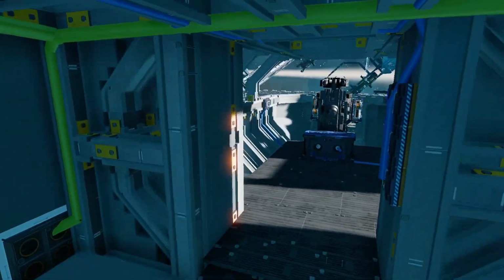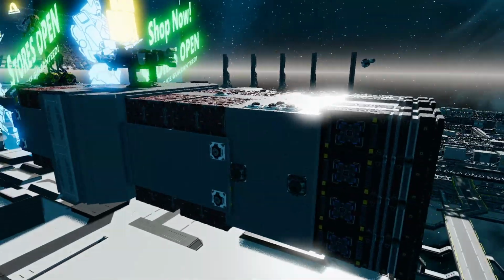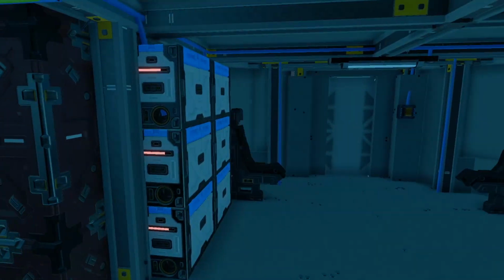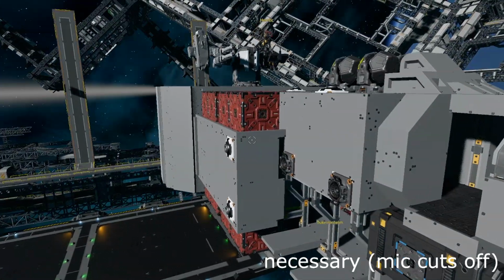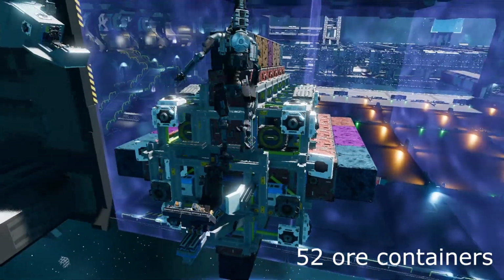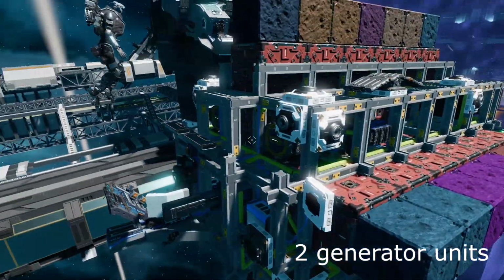Starbase Ship Showcase | Ep. 1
Today we check out a few designs of our beloved verse':

- Blitz's F.L.E.A. Compact Fighter
- Fixer's Hauler/Miner
- Kryostahl's Simple Hauler/Miner
- Akess' "Cherax" Miner/Hauler